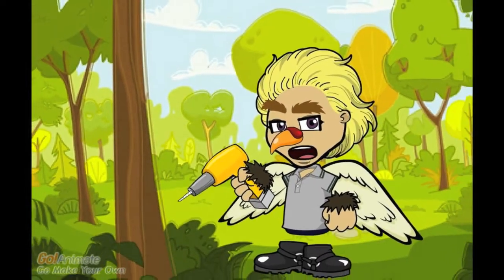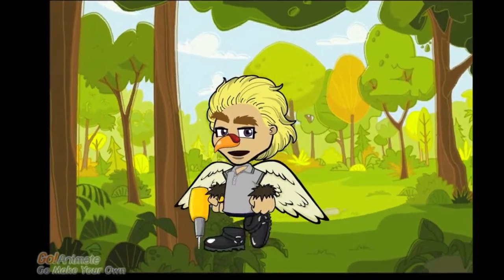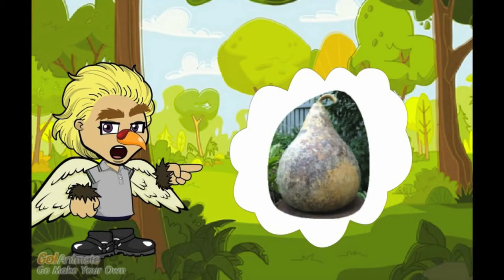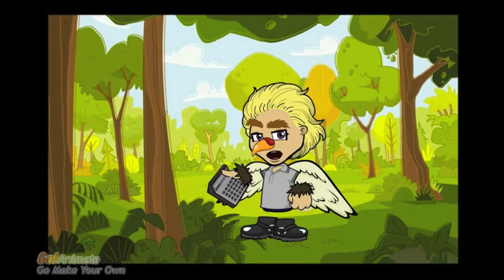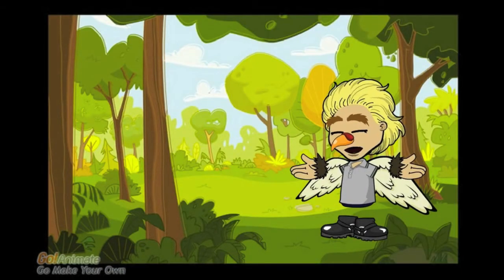Gourd Birdhouse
Build Your Own Birdhouse host Martin Songbird transforms a dried gourd into a beautiful new home for a family of bluebirds.